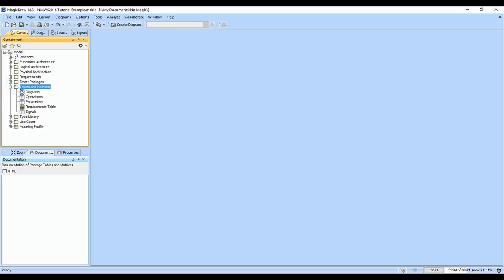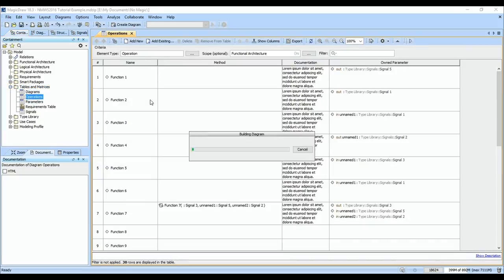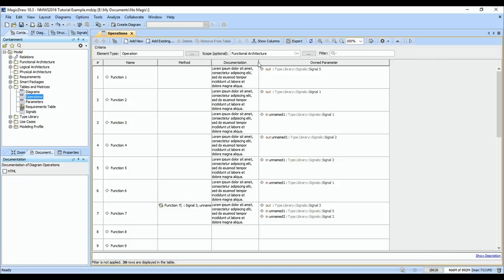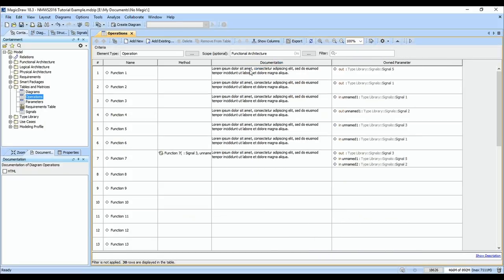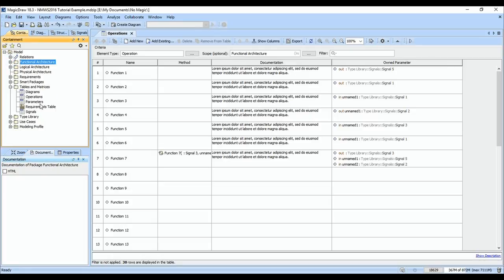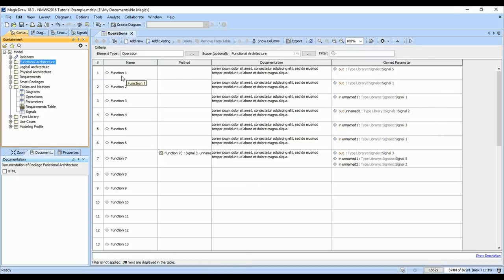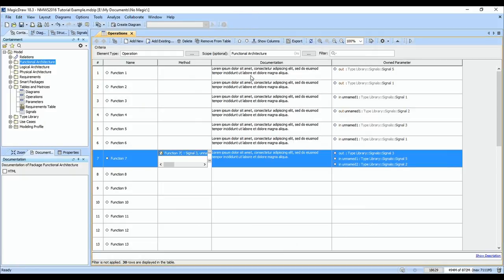NMWS2016 Documenting Model Elements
Documenting model elements video from No Magic World Symposium 2016